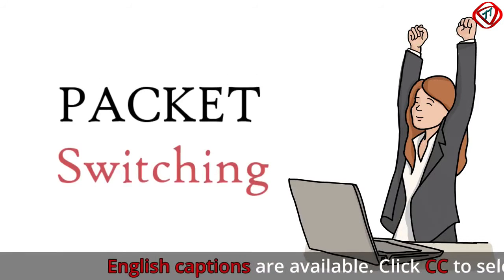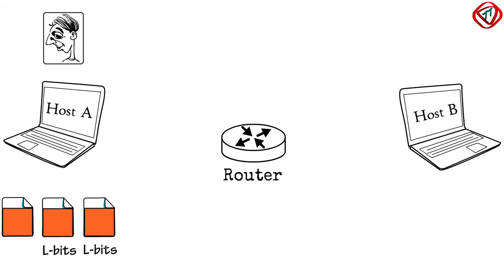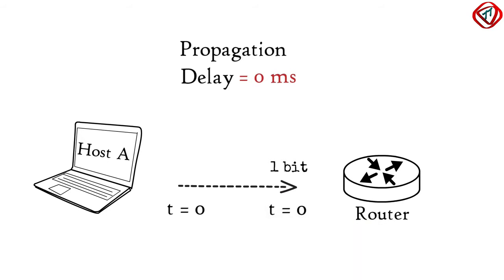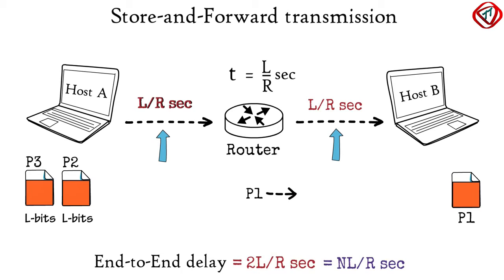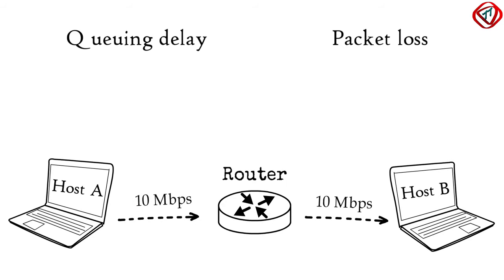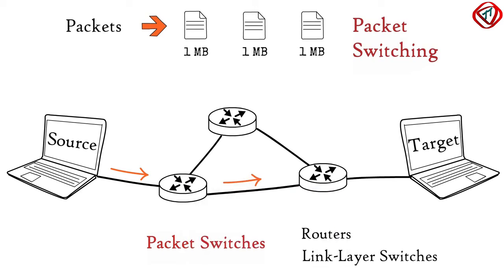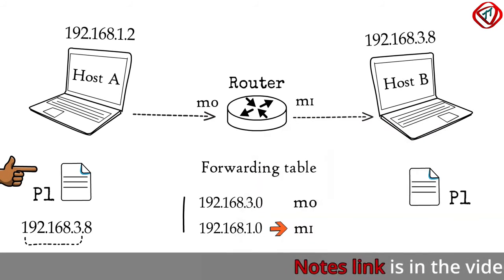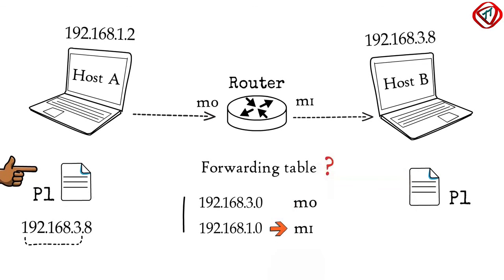BCA/ THIRD SEM/COMPUTER NETWORKS/Packet switching